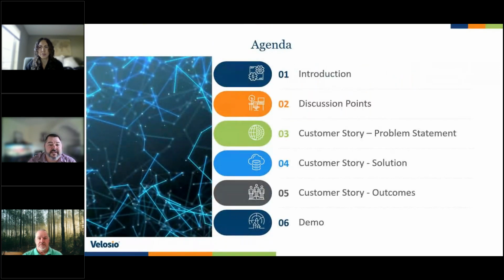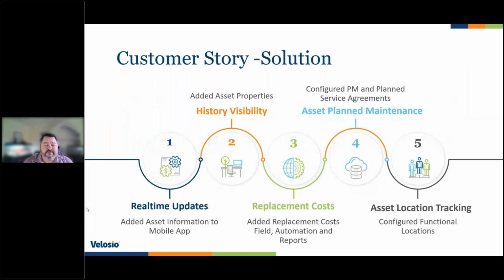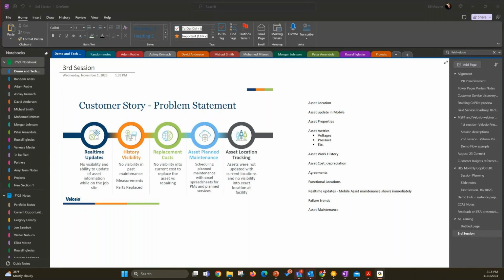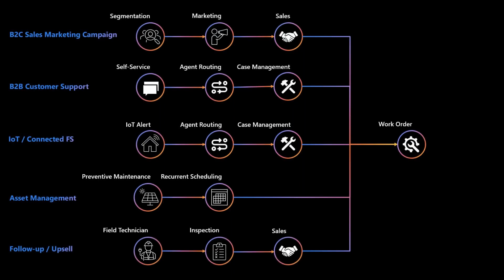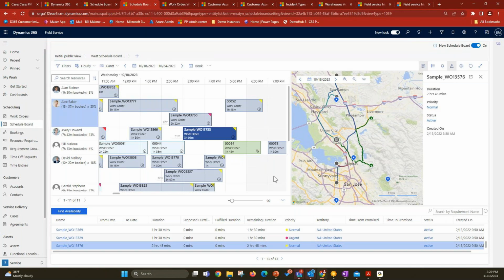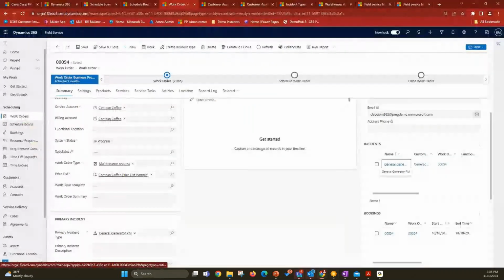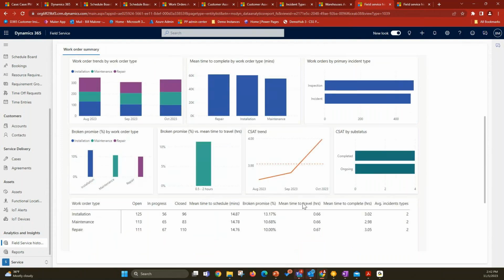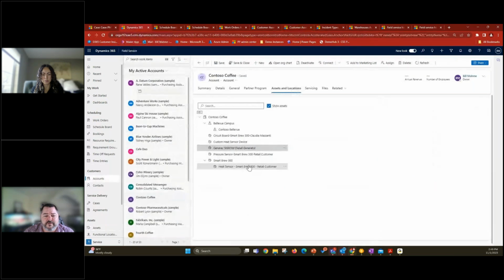Inventory and Asset Management with Dynamics 365 Field Service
In this webinar, we delve into the world of inventory and asset management, showcasing the capabilities of Dynamics 365 Field Service that empower companies to achieve unparalleled control and visibility. Learn how to optimize stock levels, track assets in real time, and seamlessly integrate these processes into your field service operations.

We walk through customer stories that highlight how organizations are minimizing downtime, reducing costs, and elevating customer satisfaction by harnessing the power of Dynamics 365.

This webinar offers a comprehensive exploration of how to efficiently manage inventory and assets, driving long-term success for your company. Your journey to revolutionizing your field service starts here!